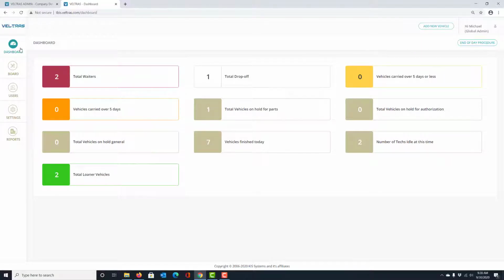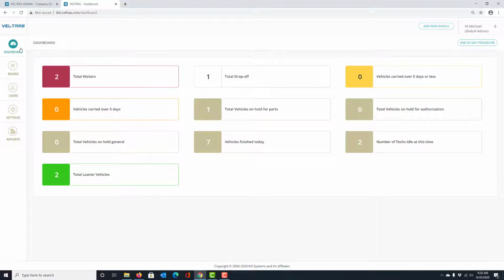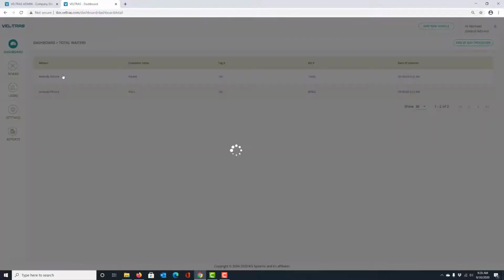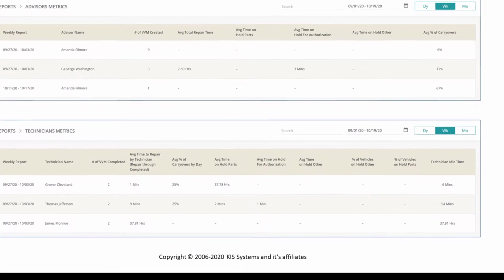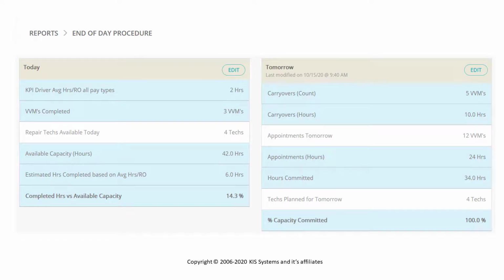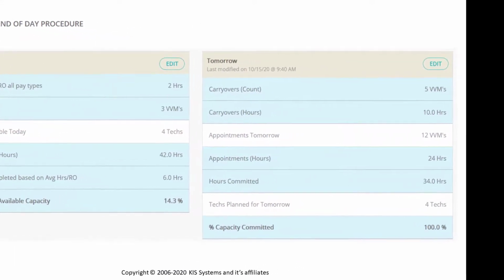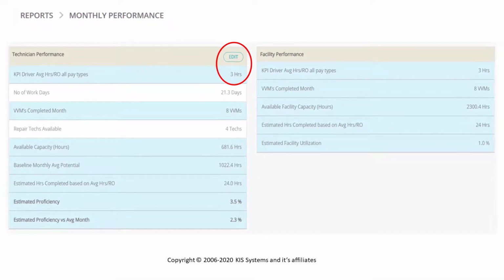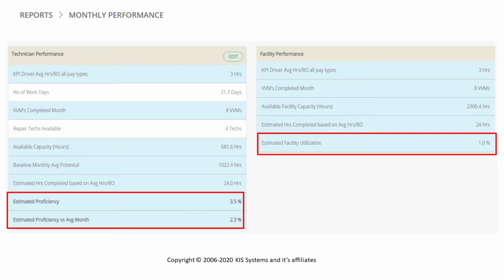VELTRAS Product Overview Part 2 – Tracking and Reporting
This is Part 2 of a 2-part voice narrated product demonstration which shows the tracking and reporting functionality within the VELTRAS Shop Management product. The reporting and dashboard capabilities allow management to manage the department effectively with full line of sight.  Reporting is focused upon process metrics that impact the velocity or repairs through the shop and allow quick identification of roadblocks to velocity.